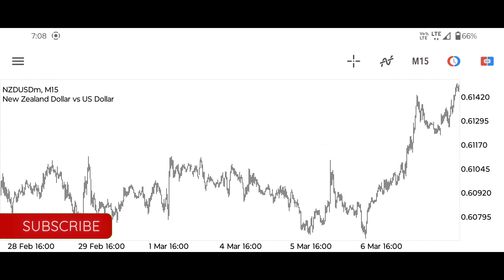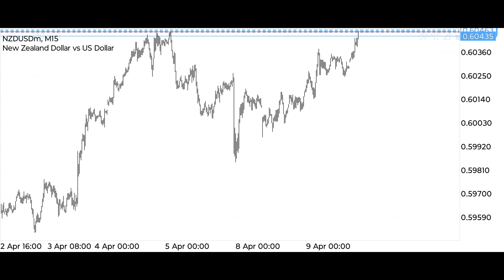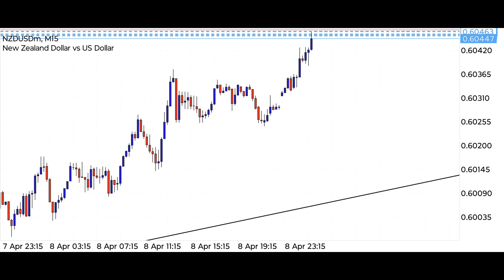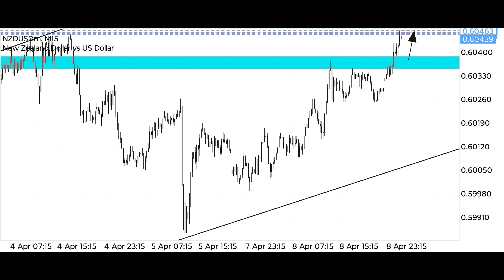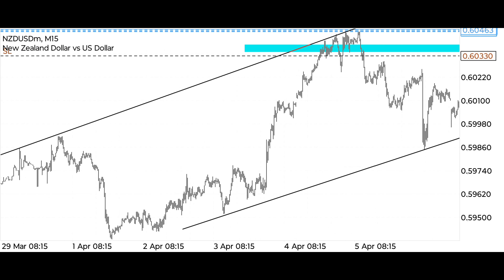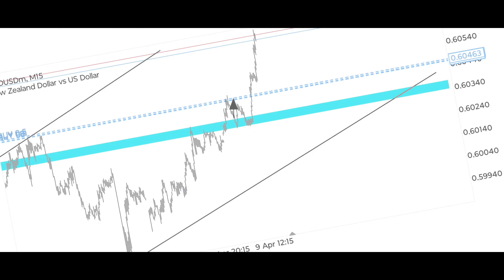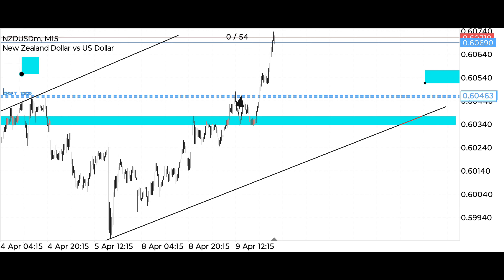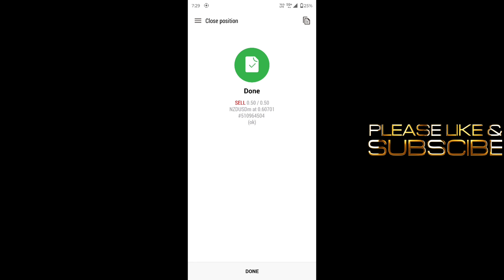Resistance Become Support Forex Strategy | Forex Trading | Casino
If you want to ask anything you can ask in the comment box | I hope you got to learn a lot from this video
You must have enjoyed a lot from this video

Resistance Become Support Strategy is explained in this video which is based on price action, You too can easily follow this strategy

Your Queries-
How to grow small account
Mobile forex trading strategies
20 pips a day forex strategy
Supply and demand trading strategy
Day trading scalping strategy
Trendline Breakout Strategy
Advanced support and resistance forex
News trading strategy
XAUUSD strategy 2023
Price action forex trading strategies

See you in the next description box 🥰